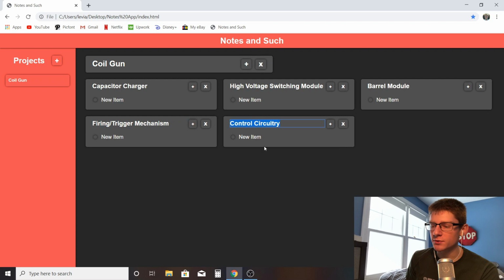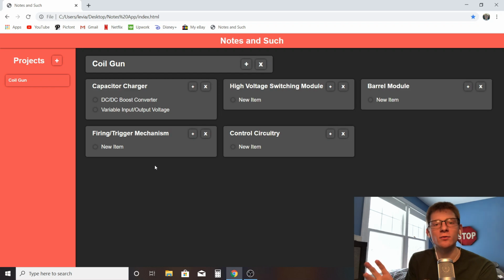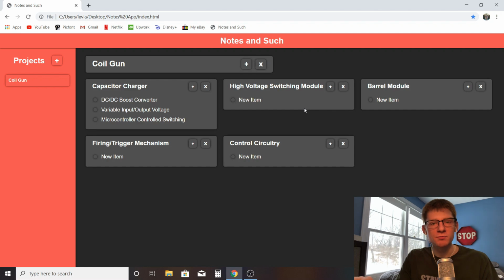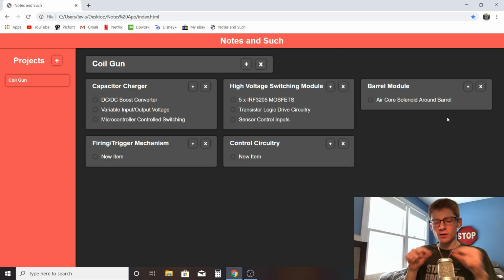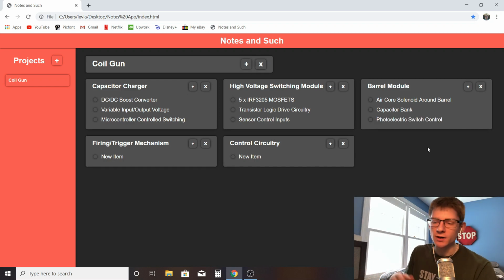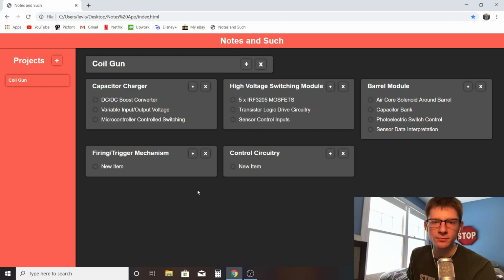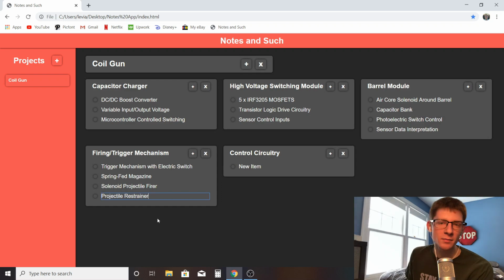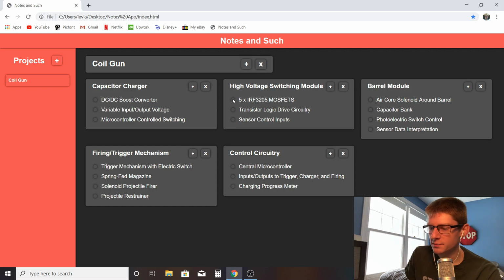Making a Coilgun - Part 1: Planning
Beginning the process of developing a coilgun by planning out the parts, beforehand.